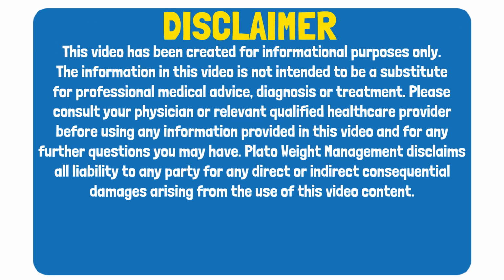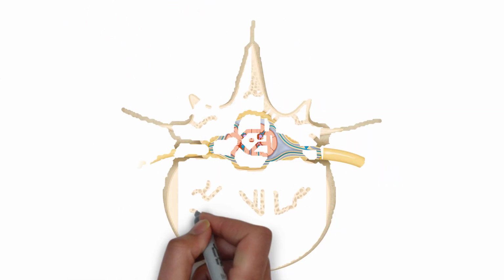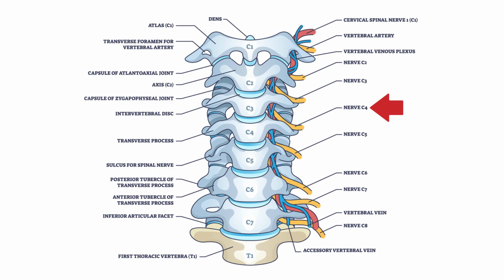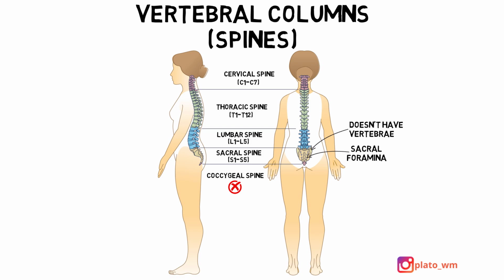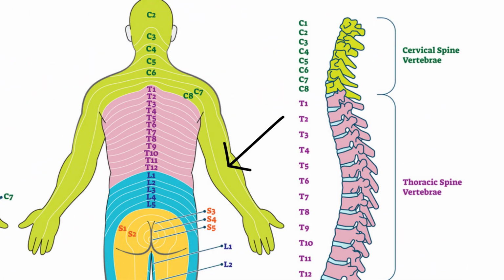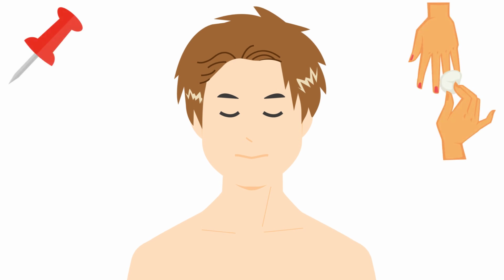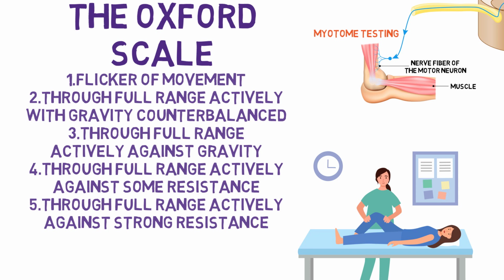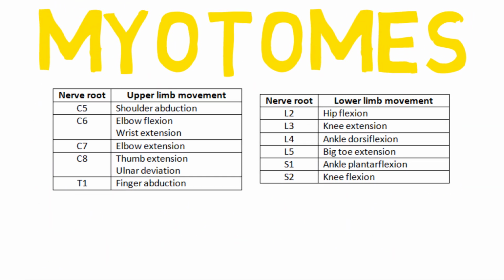MYOTOMES And DERMATOMES | The MOST Important Things To Know!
In healthcare, testing dermatomes and myotomes can help tailor a better, more individualized treatment plan by identifying whether a person’s problem may be neurological. Yet, many people often get confused by them. As such, we speak about the most important things to know about them today in this video.

Contents:
0:00 - Intro
0:22 - Spine anatomy
03:11 - Dermatomes
05:08 - Myotomes